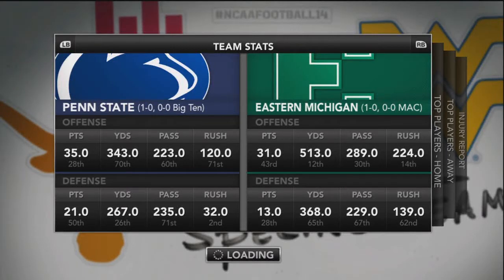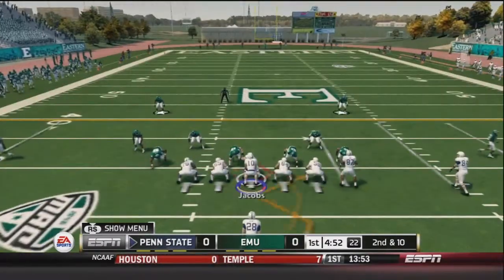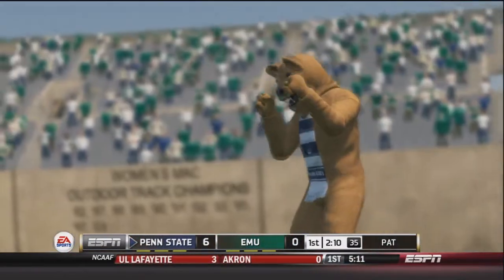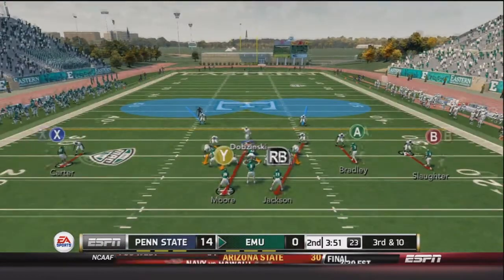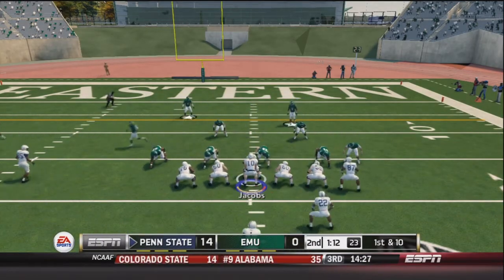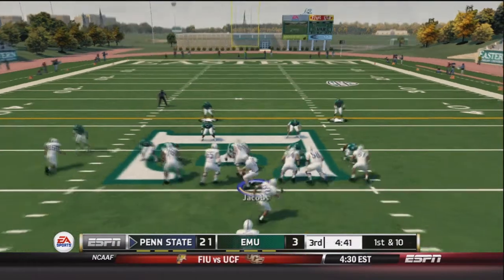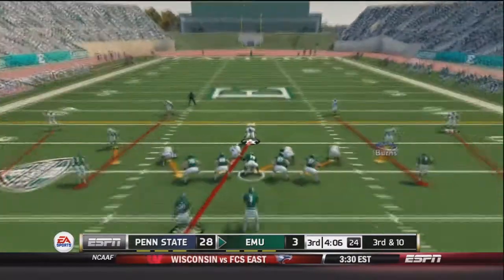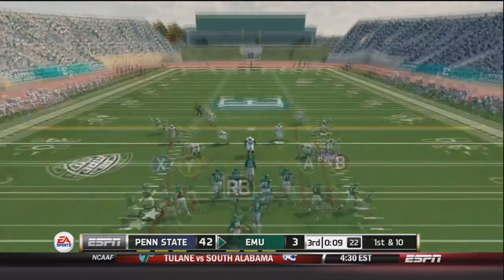NCAA 14 - Dynasty: Penn State Nittany Lions Ep. 2 (Week 2 Game)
Welcome back to the Return to Primetime series feat. Penn State. In this episode we take one of the WAC's greatest teams in the Eagles of Eastern Michigan.